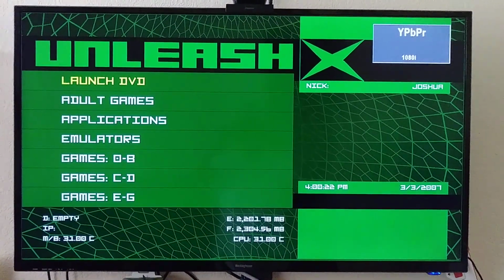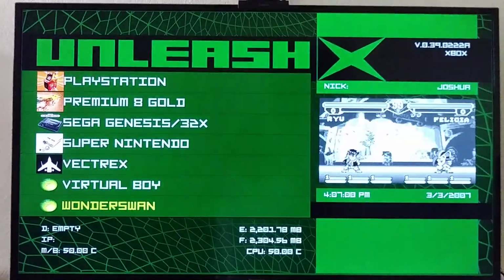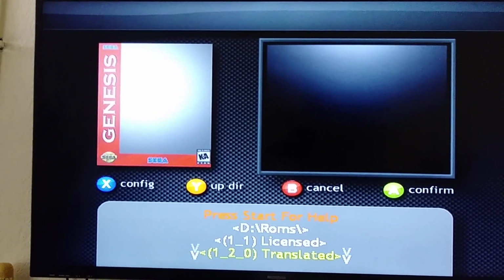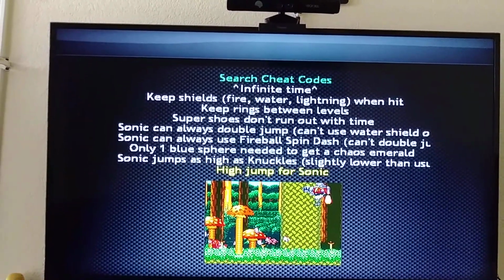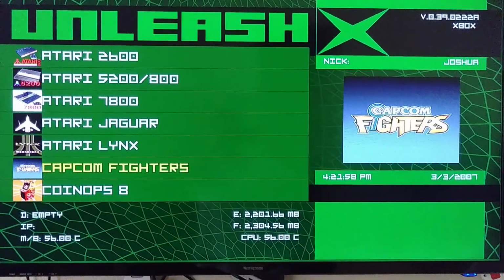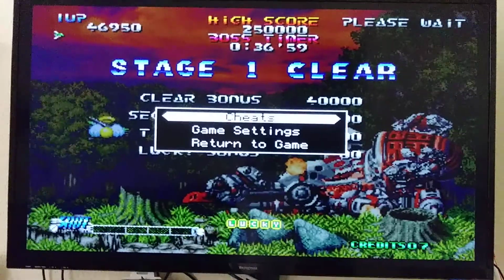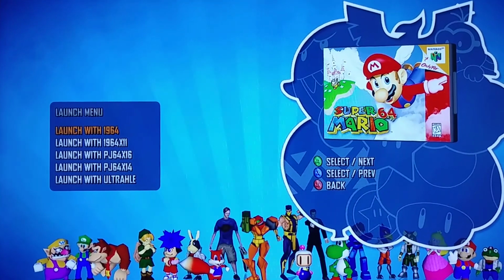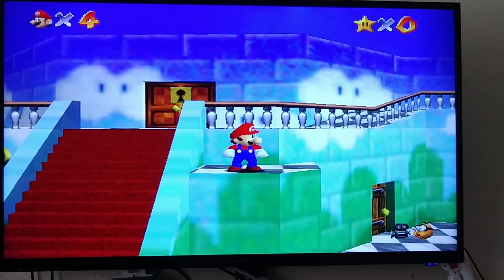Original softmodded xbox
Original softmodded xbox tutorial for begginers enjoy